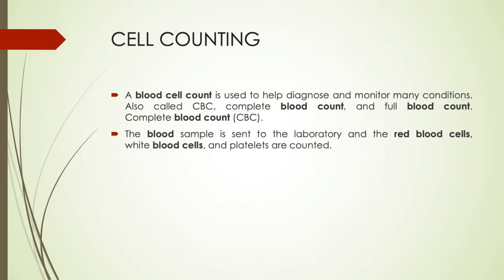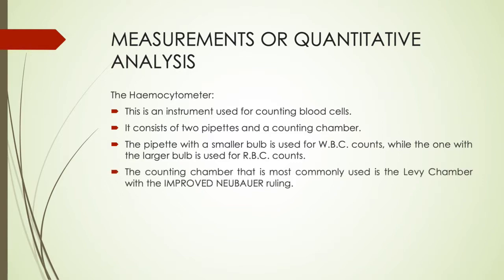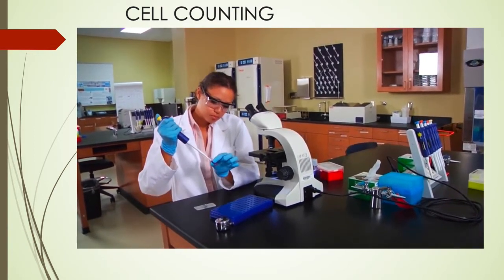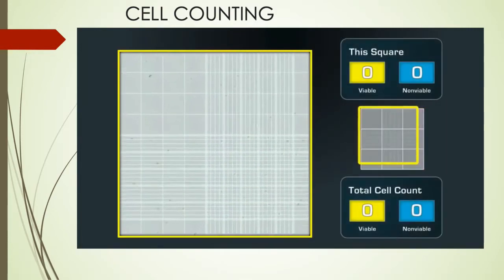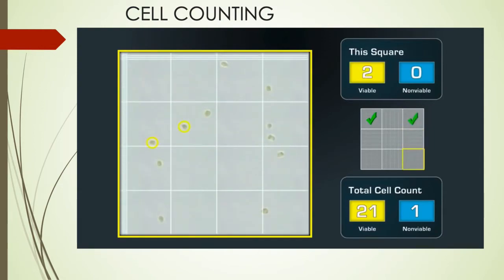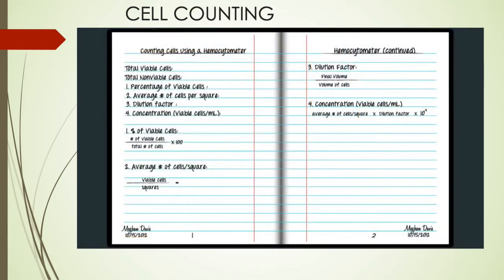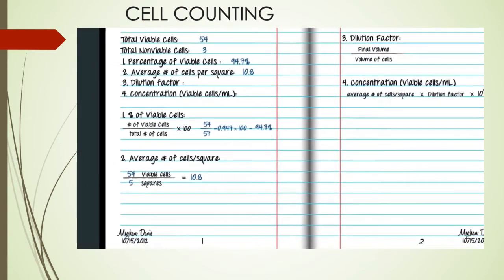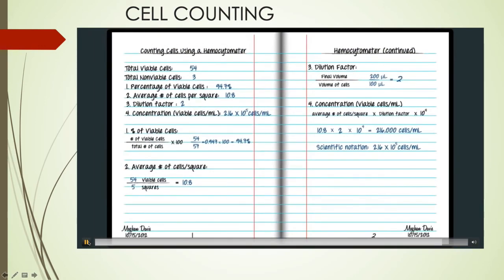Blood Counting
CLASS XII MD